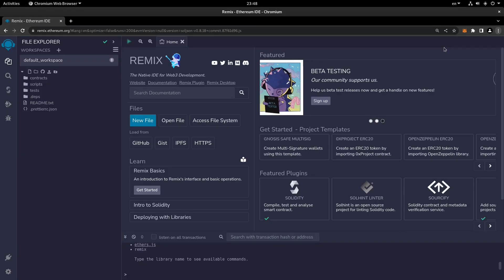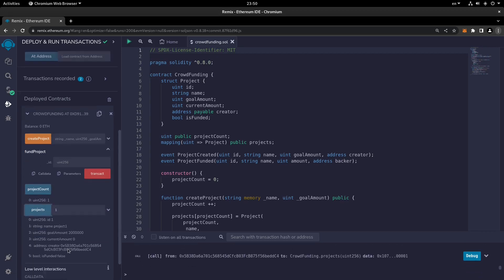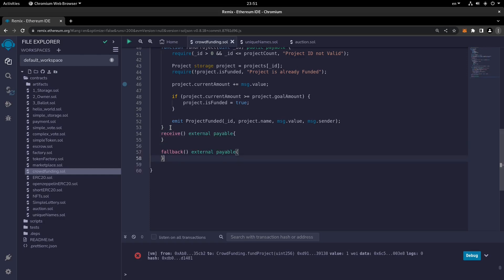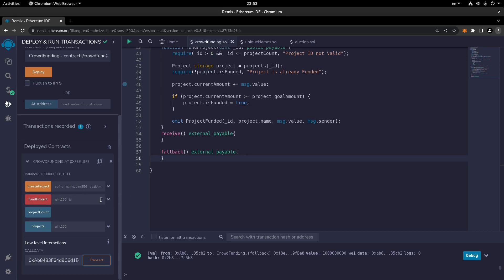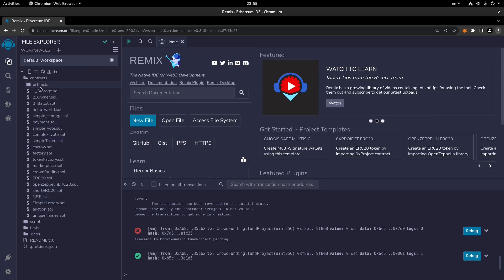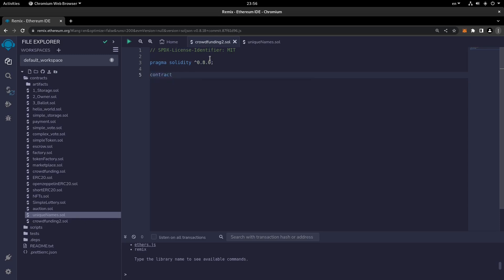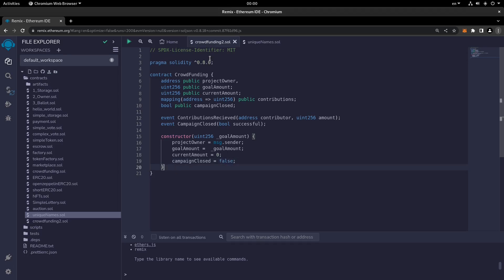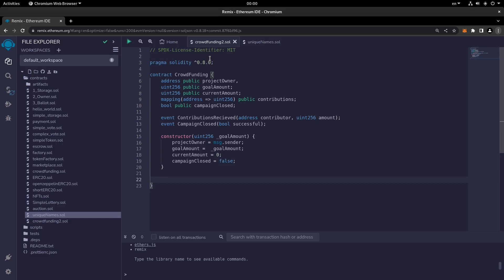#31 Crowdfunding-2 Smart Contract - Part 1/3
Welcome to this brand new course about blockchain. In this course, and in the upcoming ones, we will make you familiar with everything you need to know about blockchain. We will also teach you some of the latest blockchain coding skills so that you can enter the fascinating world of decentralized applications.

 In this video, we will learn about a different crowdfunding smart contract. The smart contract "CrowdFunding" facilitates crowdfunding campaigns by allowing users to contribute funds towards a specific goal. The contract maintains information such as the project owner's address, the goal amount to be raised, the current amount raised, and a mapping of contributors and their respective contribution amounts. It also includes a flag indicating whether the campaign is closed or not. Users can contribute funds through the contribute function, which updates the contribution mapping and the current amount raised. An event is emitted to notify observers of the contribution. If the current amount surpasses or equals the goal amount, the campaign is marked as closed and another event is emitted to indicate the success of the campaign. Contributors can then withdraw their funds using the withdrawFunds function. This smart contract can be used to conduct crowdfunding campaigns for various projects, allowing individuals to pool their resources and support initiatives in a decentralized manner.

Arashtad provides a variety of products and services. See more video tutorial courses, technical content, design and development products, and professional services at: